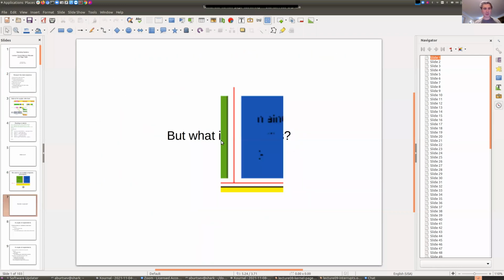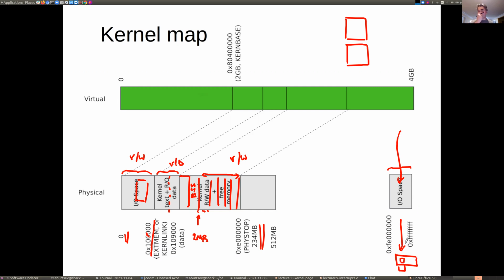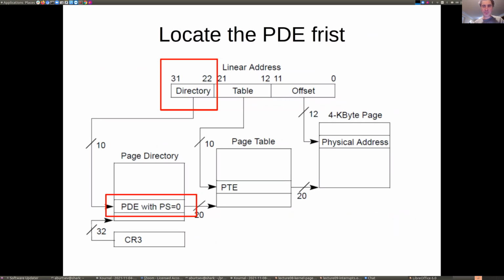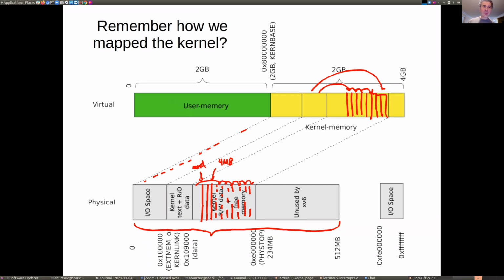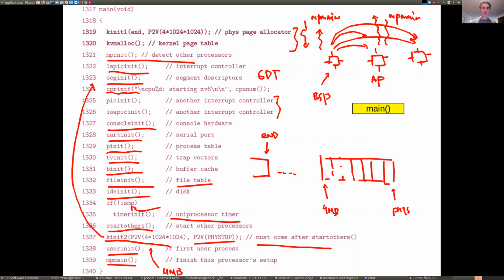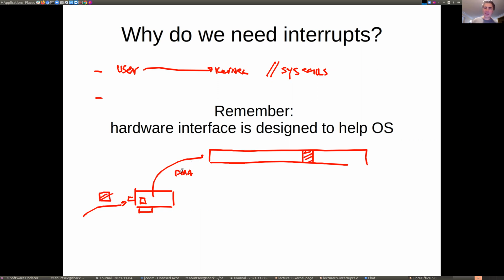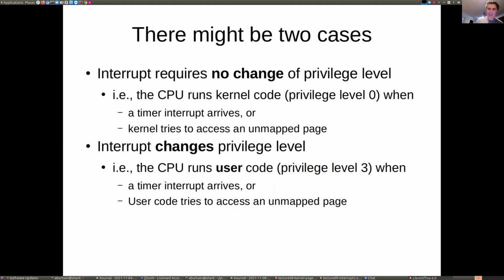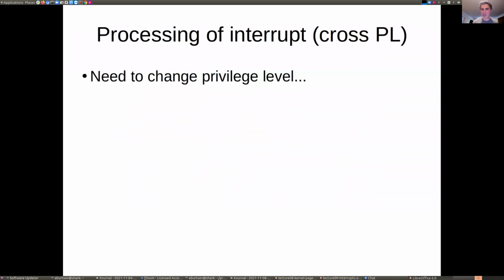CS 238P: OS - 12 | System Init (continued) and Interrupts | University of California, Irvine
CS 238P - Operating Systems | Lecture 12 - System Init (continued) and Interrupts